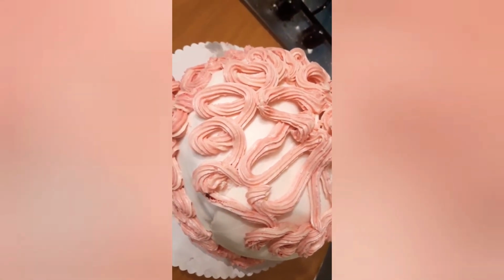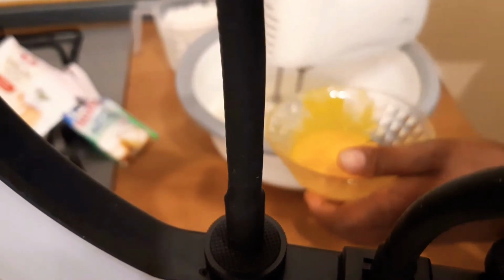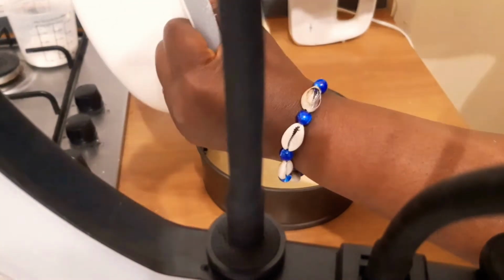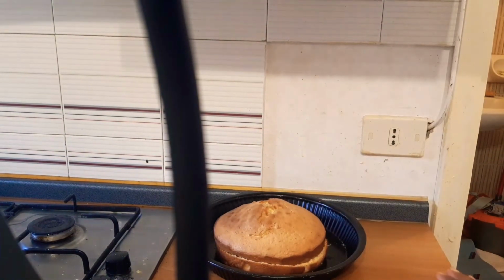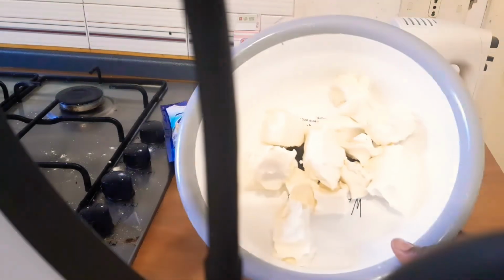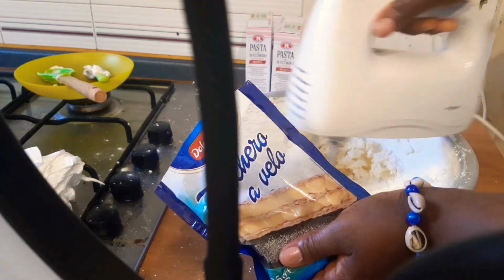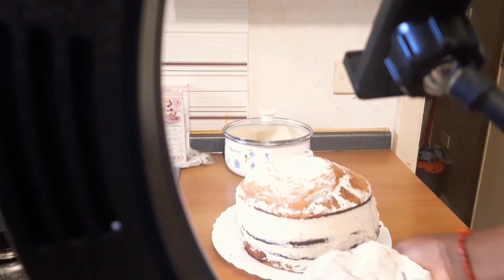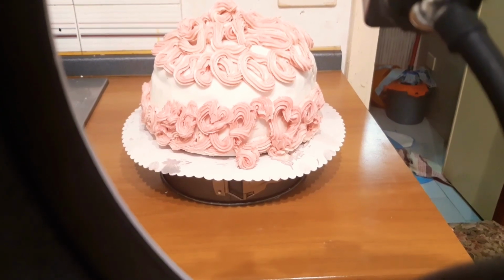How i bake birthday cake and decorating the cake 3 in 1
yummy and delicious cake